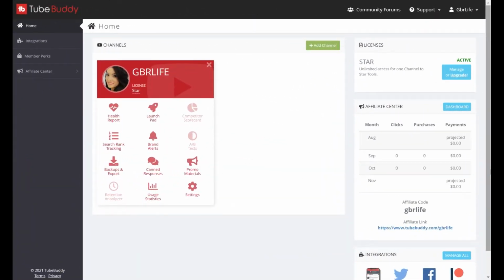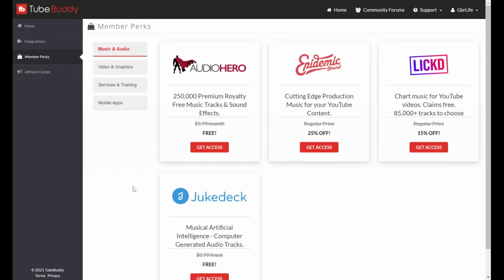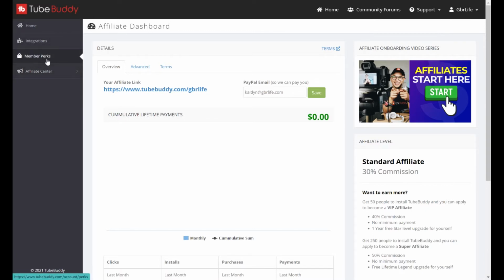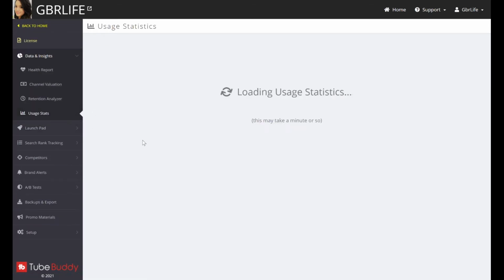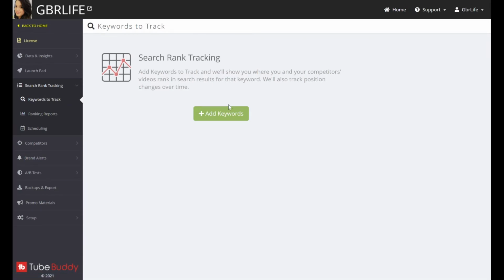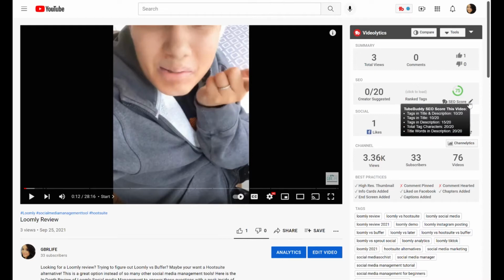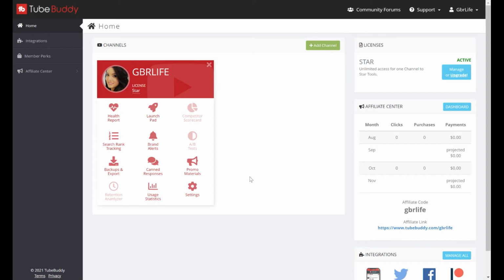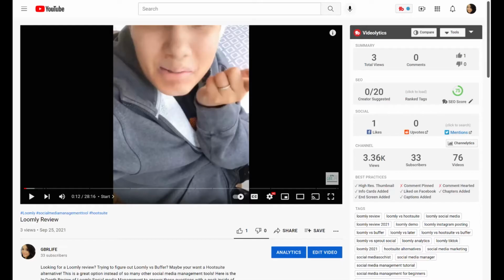Get More Views on Youtube! TubeBuddy Review 2021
Do you want to get more views on YouTube? Are your Looking for a Tubebuddy Review? Trying to figure out If you should use Tubebuddy or maybe you just want a Tubebuddy Tutorial to see if it's right for you! I mean who doesn't want to know how to use Tubebuddy to grow their audience on YouTube! But I get it...with the Tubebuddy Extension and Tubebuddy Mobile App, It can seem like to much to take on, but it's actually a great Tool to help with YouTube and getting more views. If you are an Influencer, Musician, Vlogger, or just anyone who uses YouTube to post videos...Watch this Video TubeBuddy review 20201 and  check out Tubebuddy.

00:00 Start
01:50 Intro
02:05 Inside TubeBuddy: Dashboard
03:22 Inside TubeBuddy: Integrations
03:42 Inside TubeBuddy: Membership Perks
05:03 Inside TubeBuddy: Affiliate
06:08 Inside TubeBuddy: Analytics
07:58 Inside TubeBuddy: Launchpad
08:55 Inside TubeBuddy: Keywords
09:33 Inside TubeBuddy: Promotion Materials
10:04 Inside TubeBuddy: Inside YouTube
13:27 Inside TubeBuddy: Pricing
17:04 Wrap up
19:42 Outro